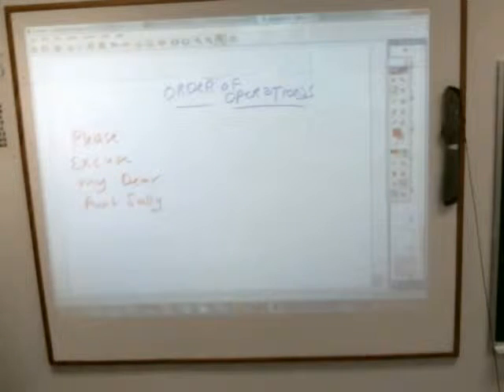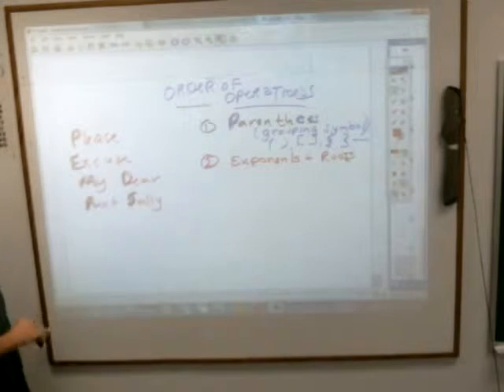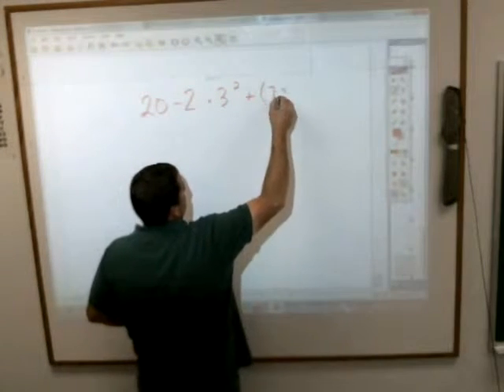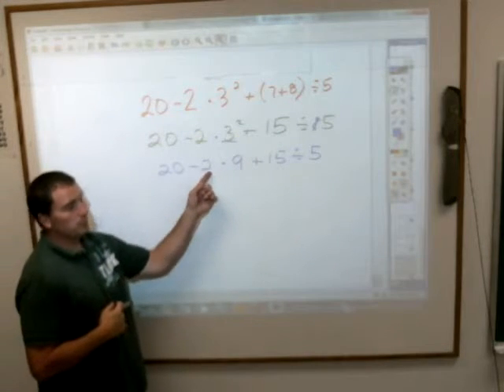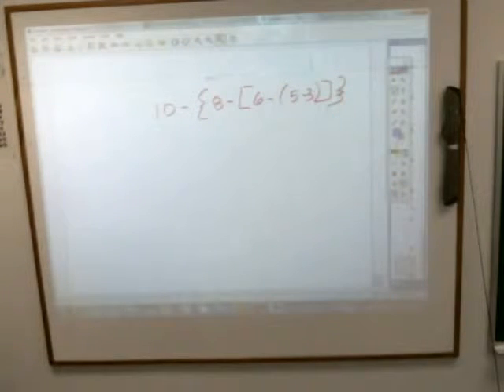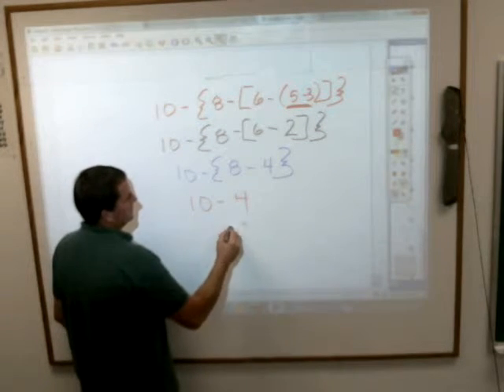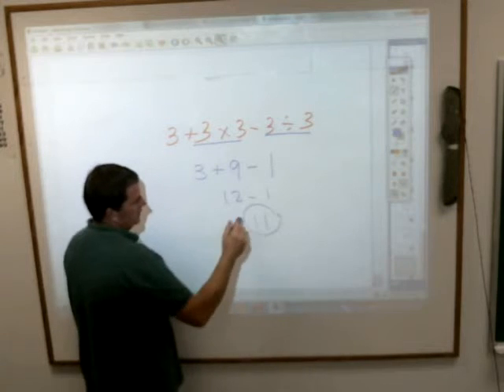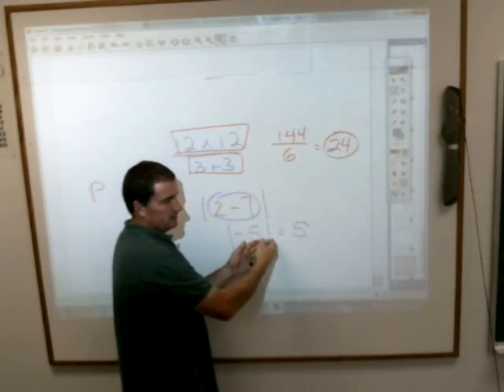7th Order of Ops